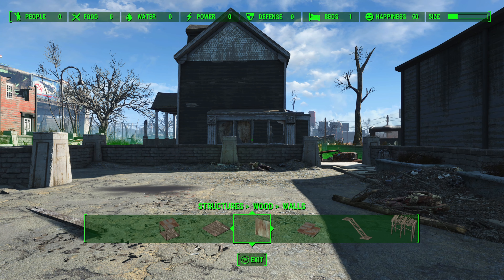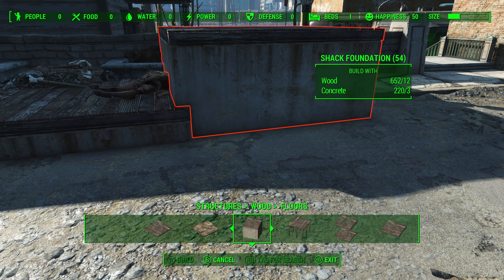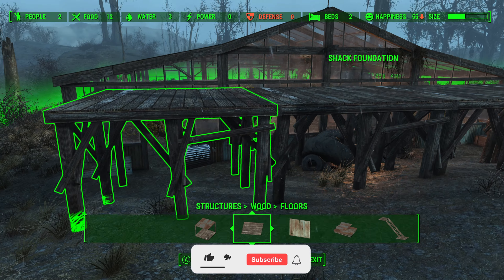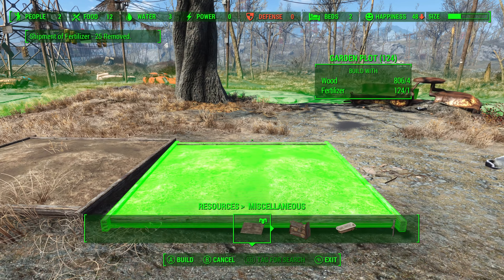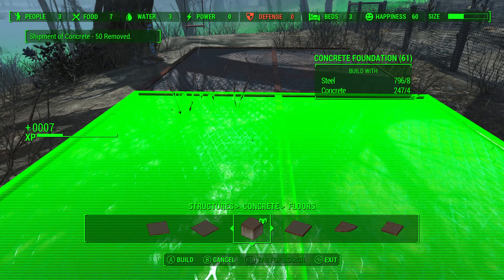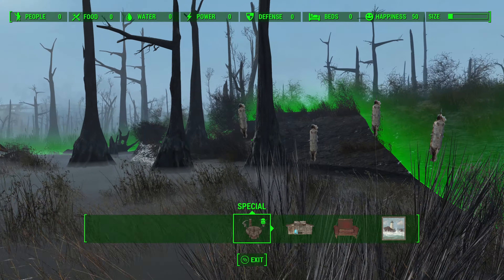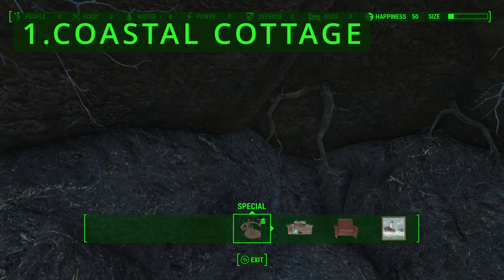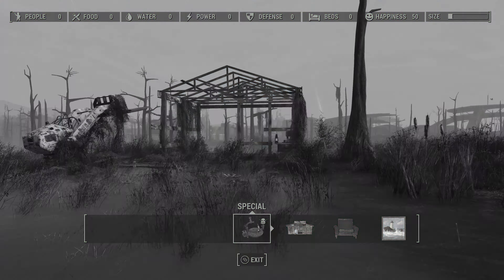Fallout 4: 10 WORST Settlement Locations to Avoid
In Fallout 4, there are 37 known settlement locations, and in this video, I'll reveal what I believe to be the 10 worst settlement locations.

[CHAPTERS]
0:00 The Worst Settlements in Fallout 4
0:14 Jamaica Plain
1:18 Outpost Zimonja
2:06 Greentop Nursery
2:42 Tenpines Bluff
3:30 County crossing
4:21 Somerville Place
5:11 Oberland station
5:57 Murkwater construction site
6:48 Boston Airport
7:23 Coastal cottage
8:19 What to watch next